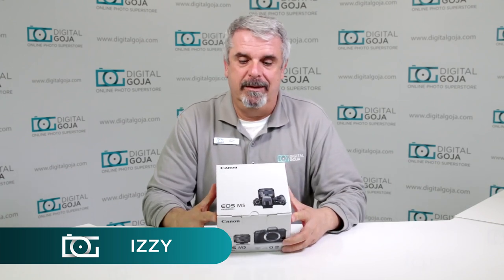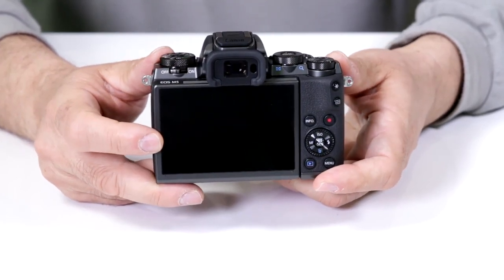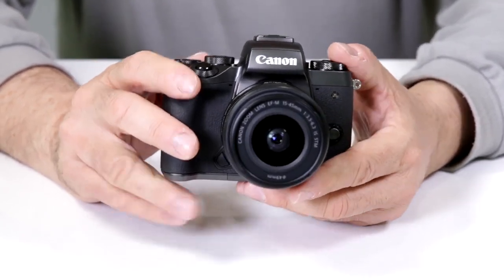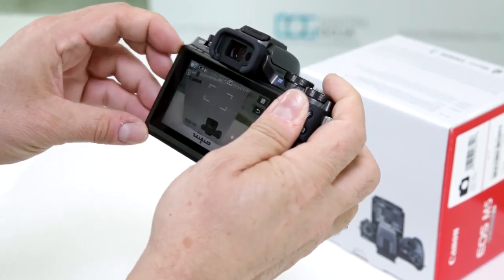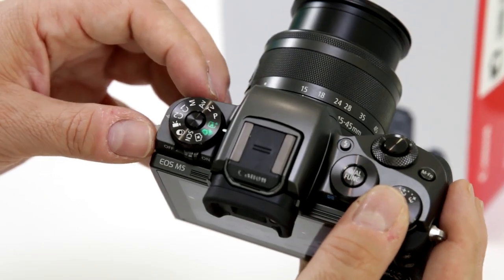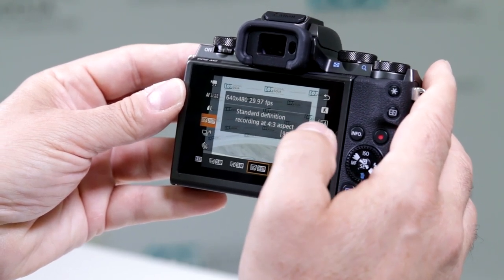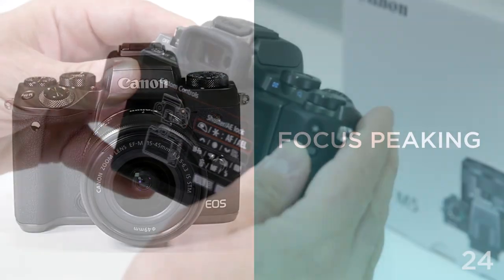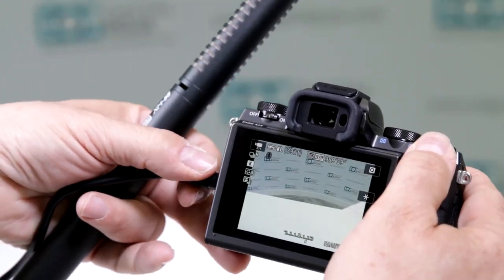Canon M5 Mirrorless Camera: Unboxing, FAQ and First Look Video | Canon EOS M5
Meet Canon M5. The Canon M5 is a mirrorless camera. (Find yours CommissionsEarned)

Check out the Canon M5, the newest line of EOS M mirrorless cameras from Canon by watching this video.

Who said good things come in small packages? Canon did with their new Canon M5. This compact yet powerful and fast mirrorless digital camera is lightweight but packs a punch! Besides the 24.2MP CMOS APS-C sensor with an ISO range of 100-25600, this mirrorless camera also features a fast Dual Pixel CMOS AF system which helps you capture the perfect shot!

Features:
•        Dual Pixel CMOS AF
•        Continuous Shooting at 7.0 FPS (Up to 9.0 fps w/ AF Lock)
•        DIGIC 7 Image Processor
•        Compatible w/ EF-M, EF, and EF-S Lenses
•        1080p Full HD video at 60 fps
•        HDMI Output
•        5-Axis Digital Image Stabilization
•        Organic Light-Emitting Diode (OLED)
•        Touch and Drag AF
•        3.2" LCD Monitor
•        Monitor Tilts Up 85° / Down 180°
•        Built-in Wi-Fi and NFC
•        Works w/ Canon Camera Connect App
•        Bluetooth Connection

Canon M5 Index:
1. Unboxing [00:49]
2. Features [03:41]
3. Kit Lens Overview [08:51]
4. Touchscreen [12:04]
5. How Much Does it Cost? [12:44]
6. Creative Mode [13:10]
7. Camera Construction [13:55]
8. WiFi [14:27]
9. Cropping Photos [15:08]
10. HDR Mode [15:53]
11. Hybrid Mode [16:27]
12. Sony Compatibility [16:50]
13. ISO Settings [17:15]
14. 80D vs. M5 Sensor [17:54]
15. Built-In Flash [18:19]
16. Vlogging [19:16]
17. Dual Pixel C-MOS [19:48]
18. Video Resolution [20:25]
19. High-Speed Sync [21:03]
20. Beeping Shutter [22:17]
21. In-Body Image Stabilization [22:58]
22. In-Camera Processing [23:46]
23. Custom Controls [24:32]
24. Focus Peaking [25:11]
25. Micro HDMI Playback [25:56]
26. Auto Exposure Bracketing [26:16]
27. Quick Function Menu [27:07]
28. Built-In Leveler [27:53]
29. External Microphone 28:26]